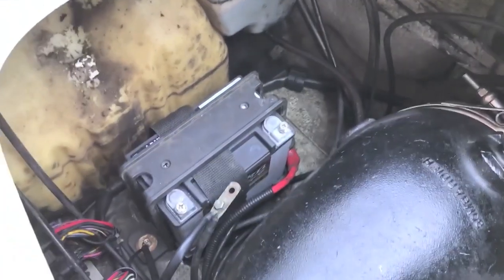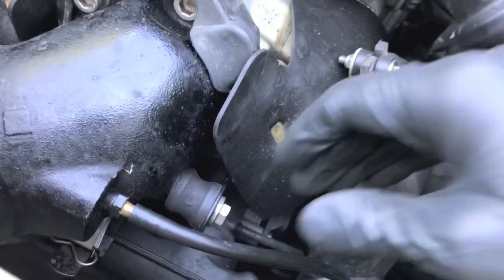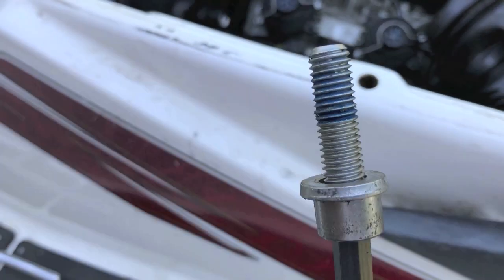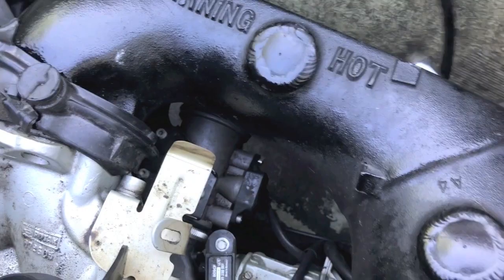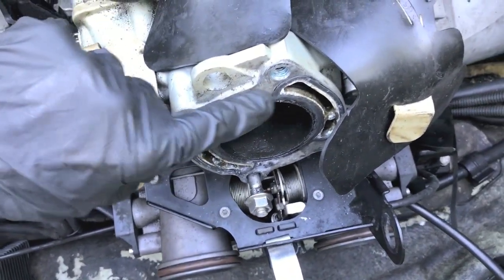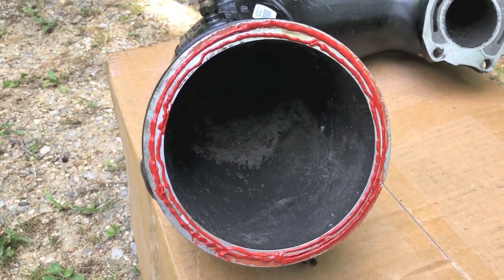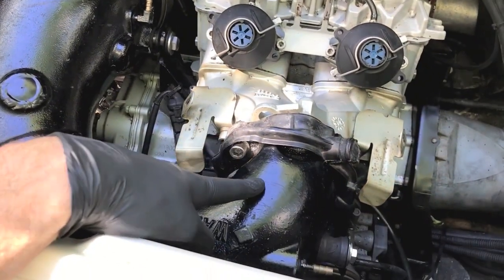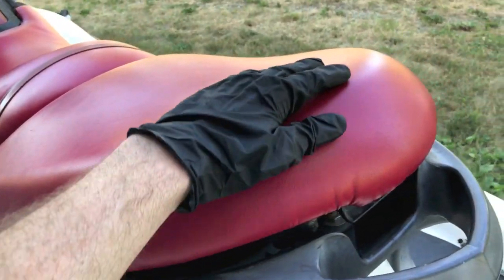How to replace jet ski Exhaust Manifold pipe - FAST & EASY!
RTV sealant